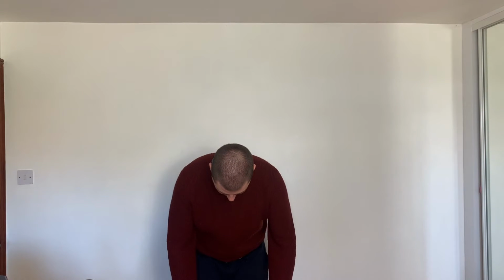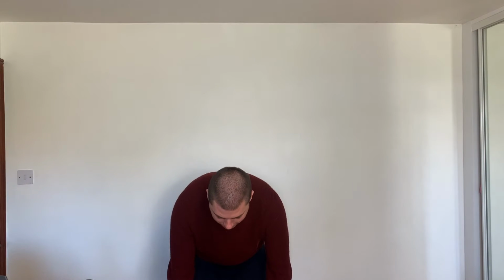Samuel Hendrix Voice warmup 1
A basic voice warm up for actors